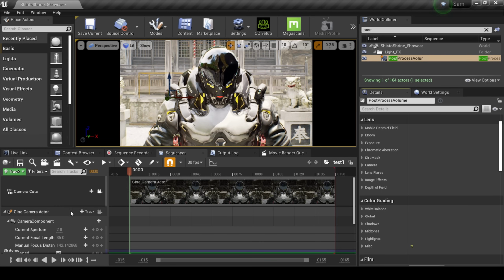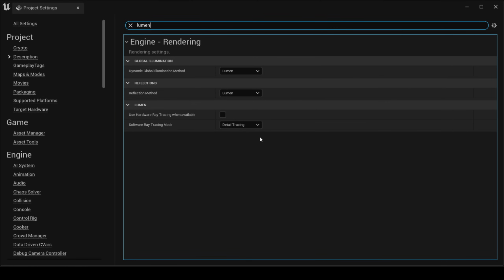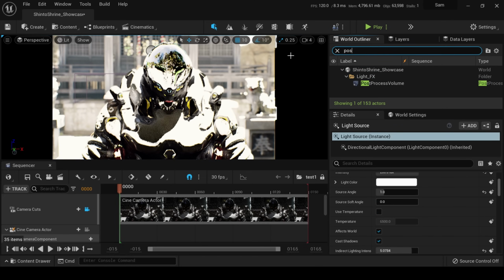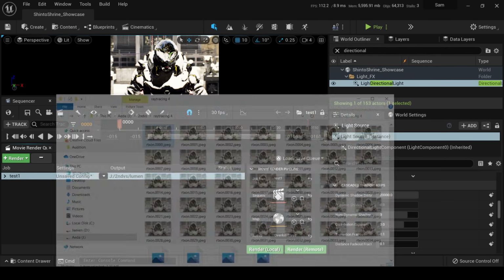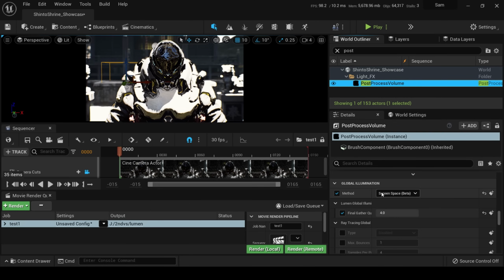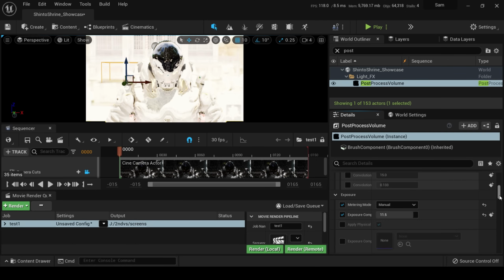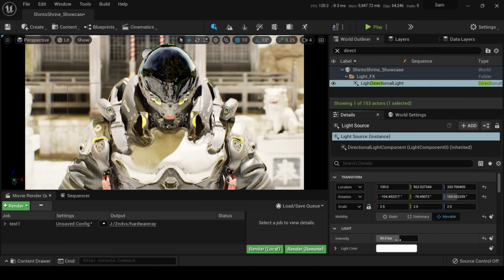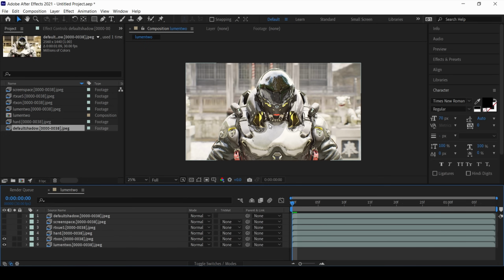unreal engine 5 vs unreal engine 4 lumen vs rtx